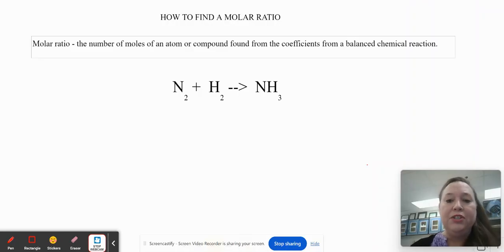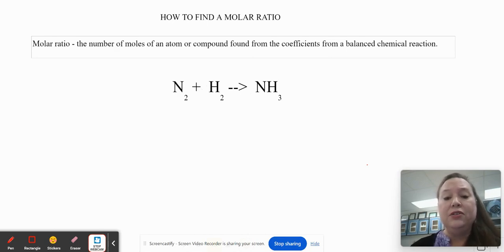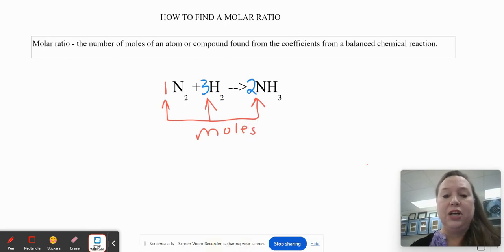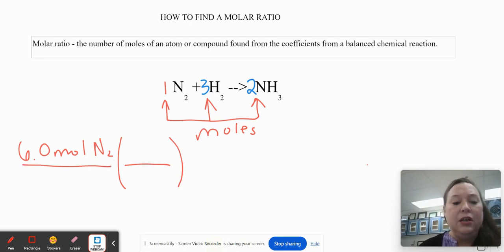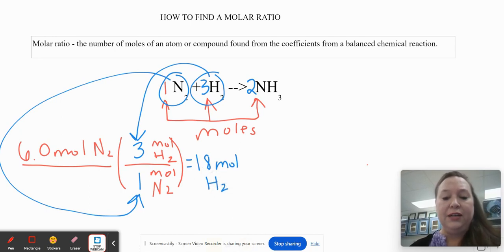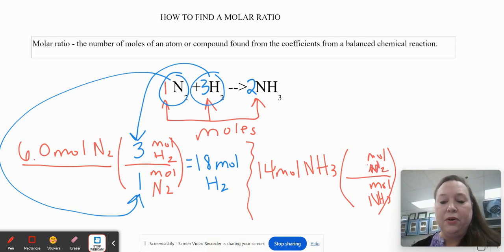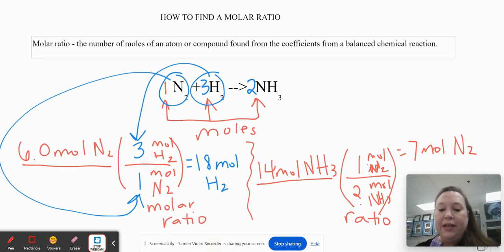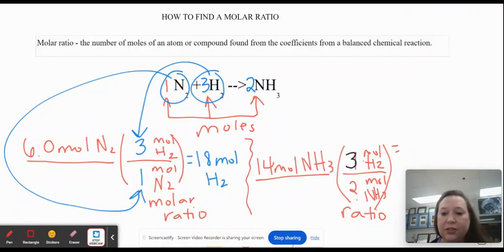Molar Ratios Lecture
Students will receive a review of balancing reactions, get a definition of a molar ratio, and learn how to set up problems using a molar ratio.